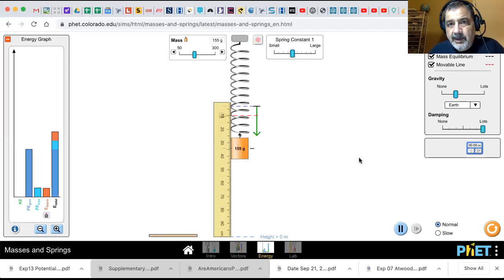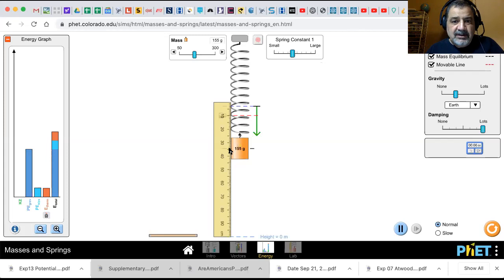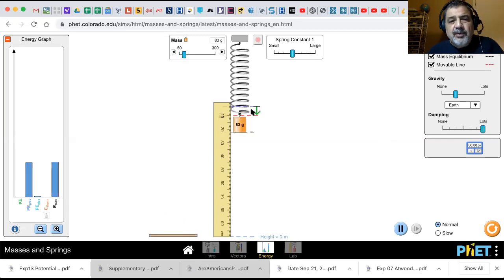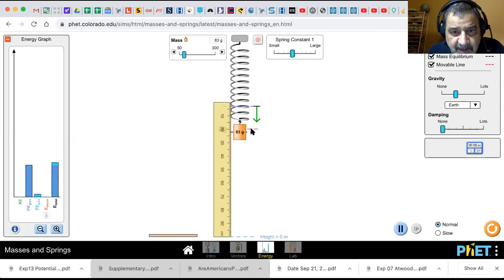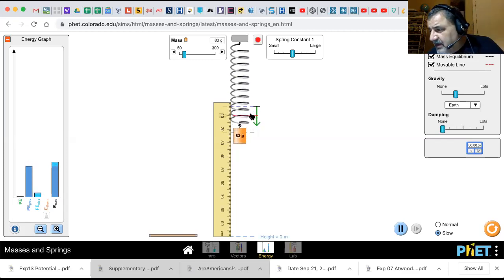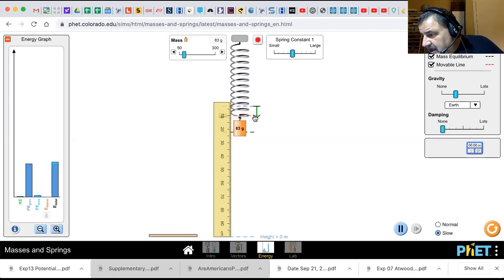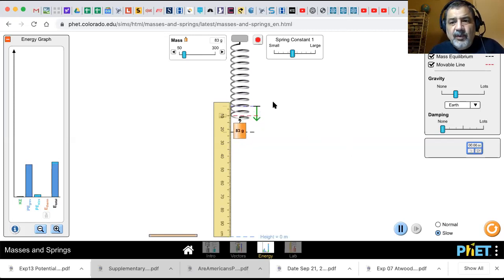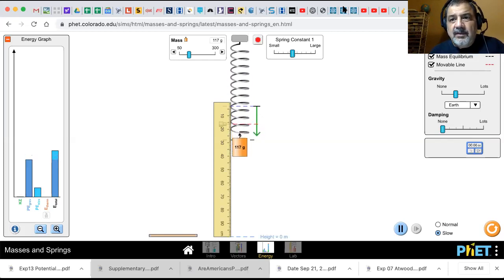University Physics Lectures, Potential Energy of a Spring, Part B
Potential Energy of a Spring, Part B